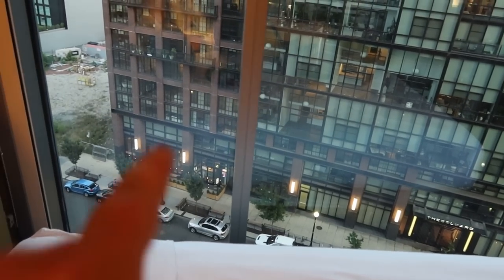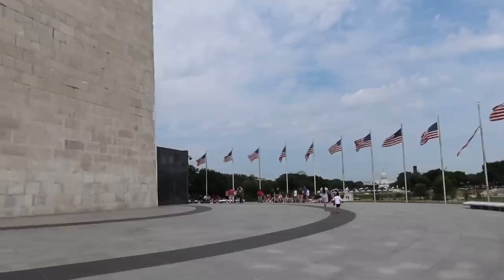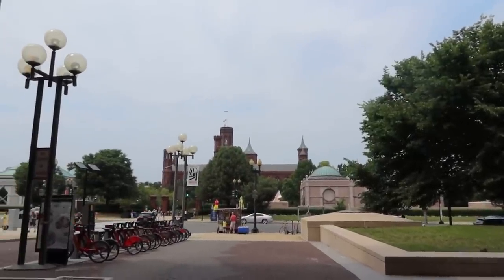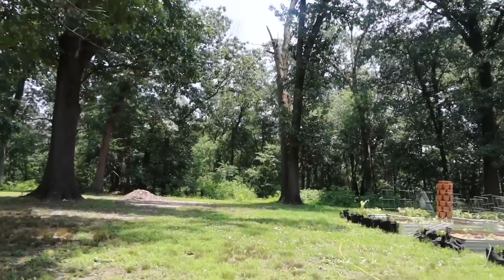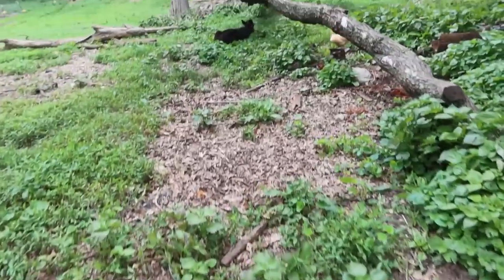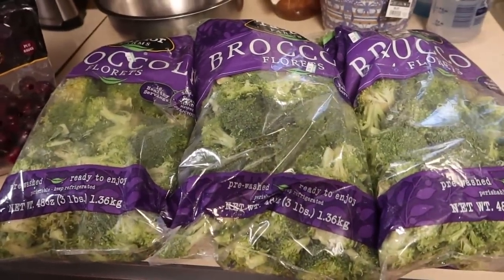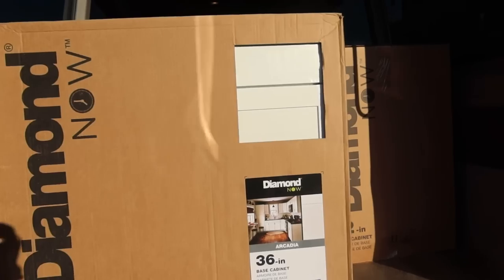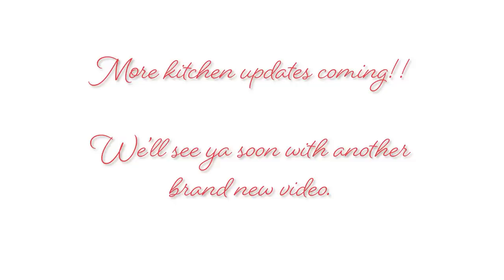It's Not a Stroke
We're so thankful! In this week in the life video we go to DC for a teen graduation trip for several days, come back to a family emergency room visit and a round of many doctors appointments (with a lot of emotional wear/tear and exhaustion to boot), followed by momma here dealing with a cold and trying to come out of it. Next up we clip the chicken's wings, get a peek at the Mega Momma Kitchen in progress, return cabinets and Lowes, and more!

GET over $59 in FREEBIES 💥 MEGA FAMILY FOOD COLLECTION (including the MEGA Freezer Meals Planning Pack, Meal Planners, and more!) when you sign up

HERE are many of my favorite large family cooking pots/pans and more, plus my favorite things

HERE'S MY TABLE 9' x 40" Rectangular Antique Rustic White Solid Pine Folding Farm Table (and this video has even more new house products linked in the description)
White Dining Room Chairs
Current Vlogging Camera
30 Qt Mixing Bowl
Victorian Webbed Heart Tiffany Style Stained Glass Window
Butterfly Stained Glass Window
Tiffany Style Stained Glass Brandi's Window Panel - Green
8 Quart Instant Pot
14 Quart Electric Pressure Cooker
7 Quart Slow Cooker